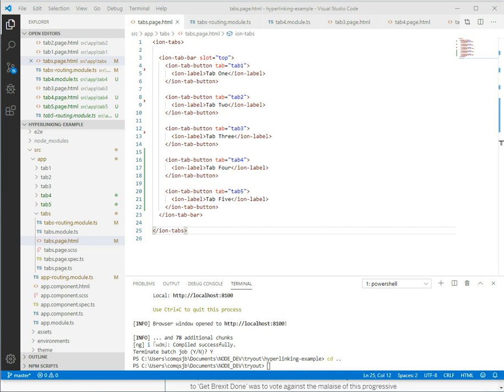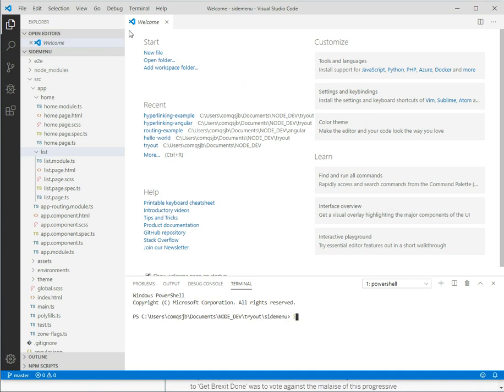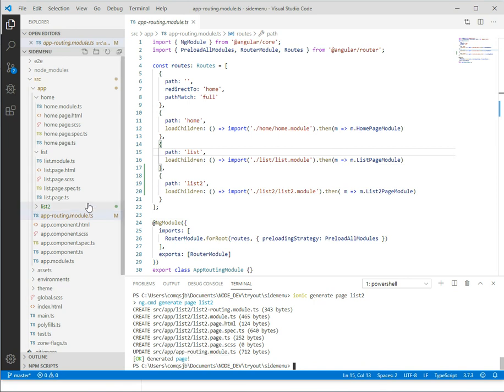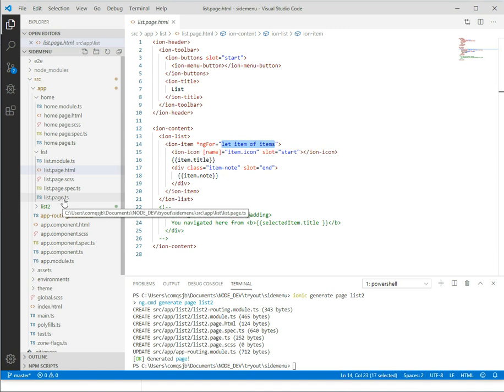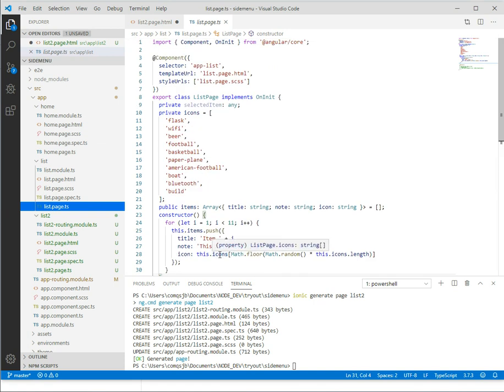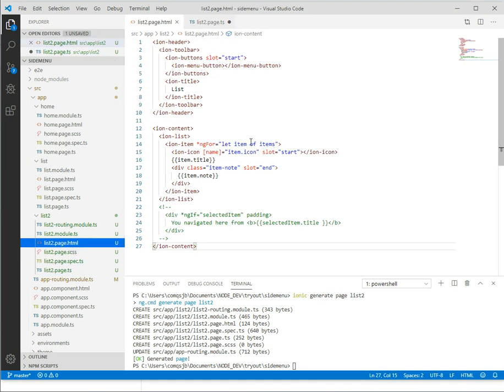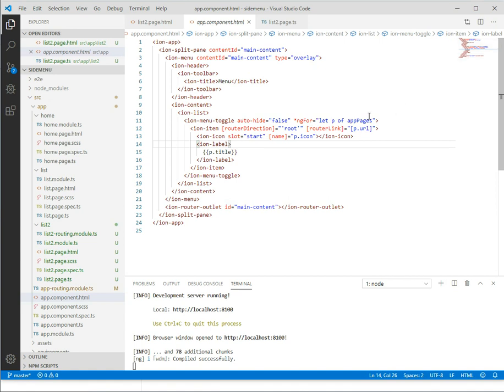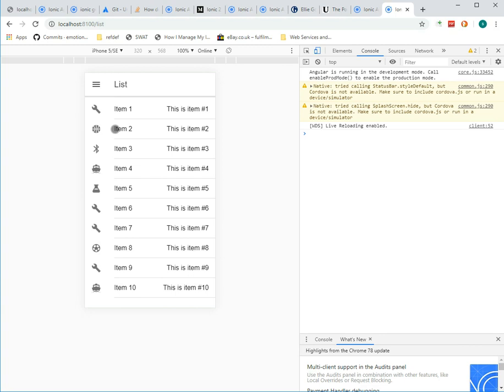1 7 ionic side menu app